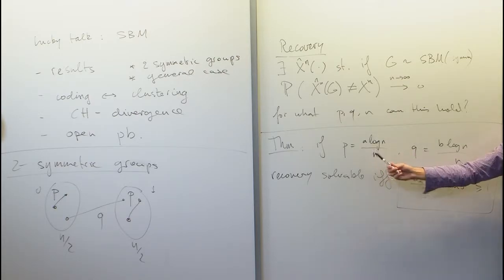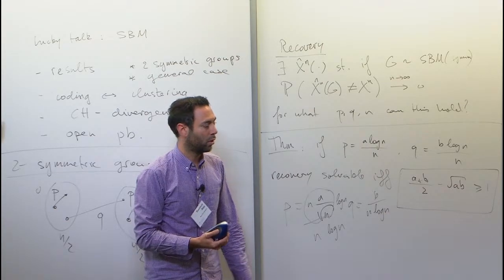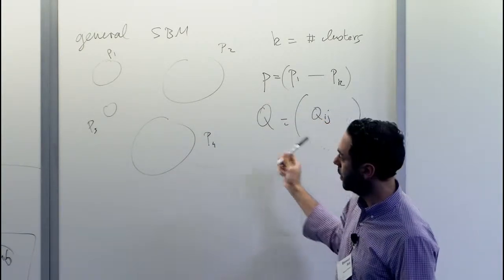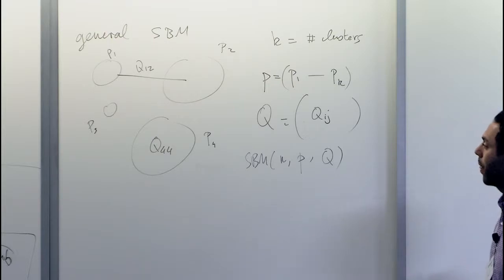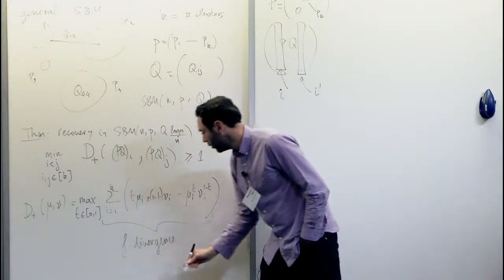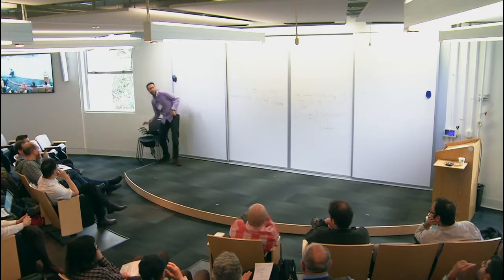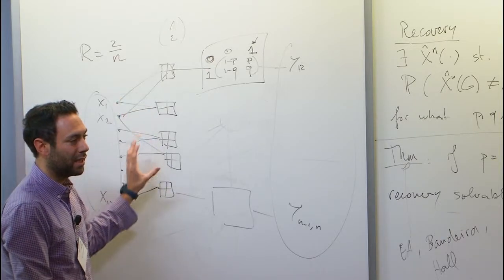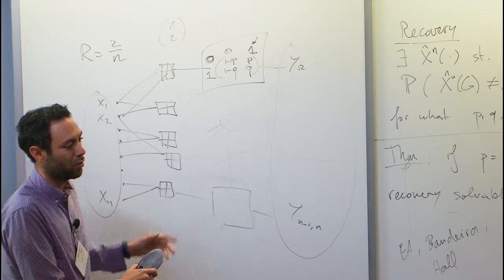Lucky Talk: From Coding to Clustering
Emmanuel Abbe, Princeton University
Information Theory, Learning and Big Data